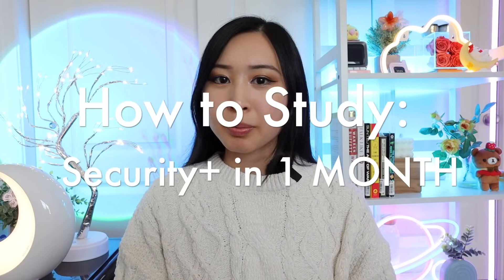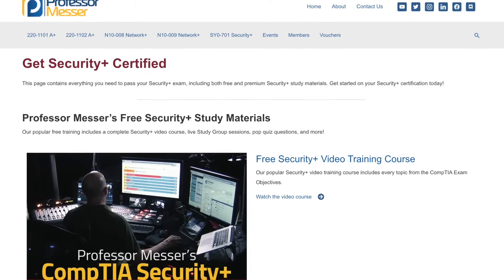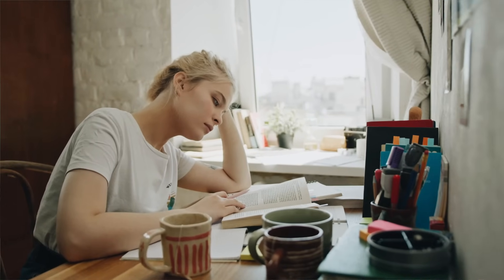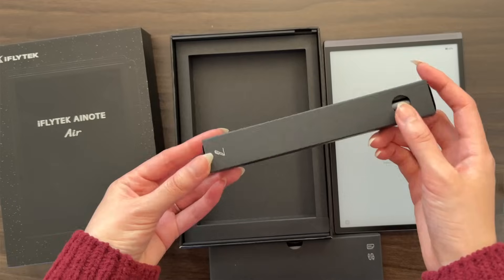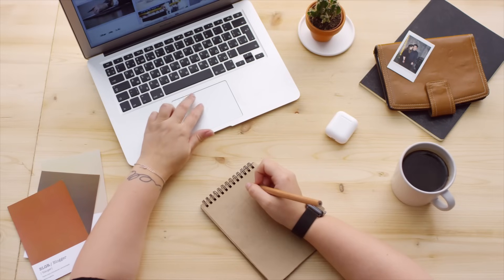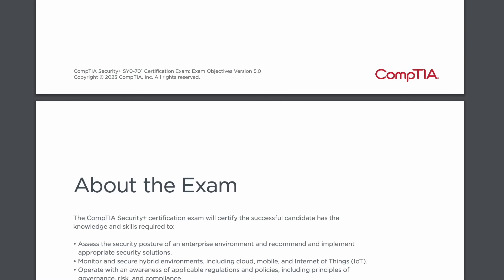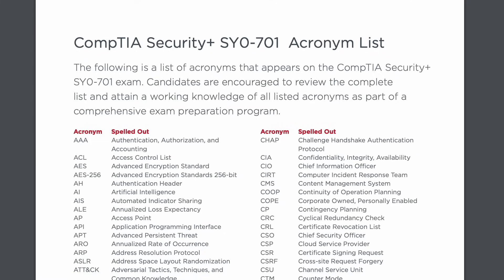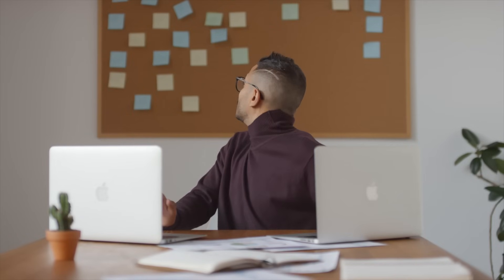How to PASS Your Security+ in ONE MONTH | CompTIA Security+ Study Guide For a Complete Beginner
CompTIA Security+ Study Resources:
- Full Security+ Cert Exam Kit + Practice Exams
- CompTIA Security+ All-in-One (Conklin and White)
- CompTIA Security+ Certification Practice Exams

Start the FREE IT Introduction Course with CourseCareers Now ($50 off Full Course)